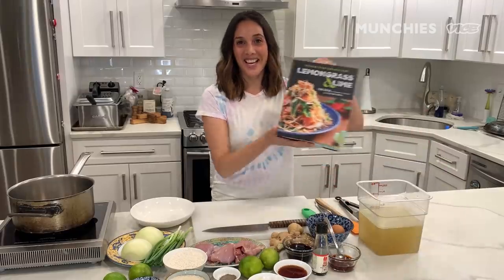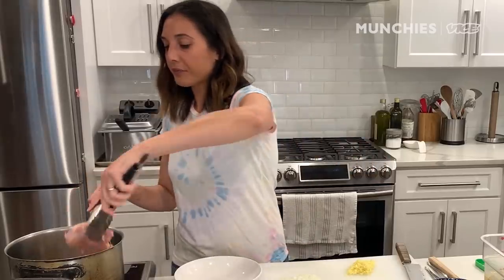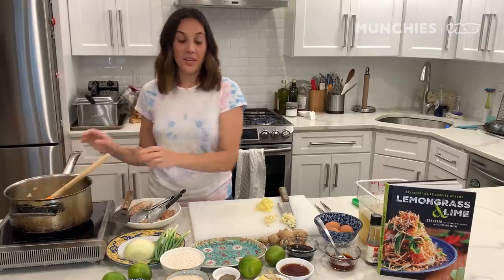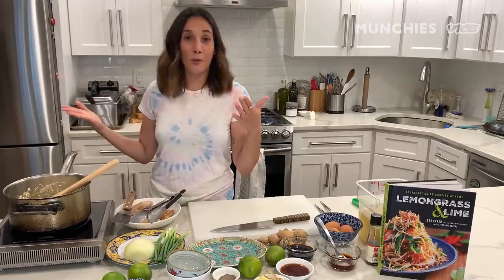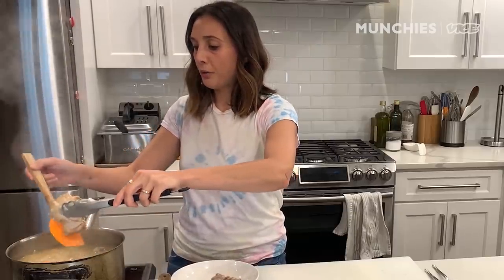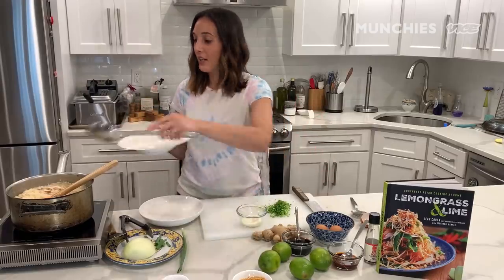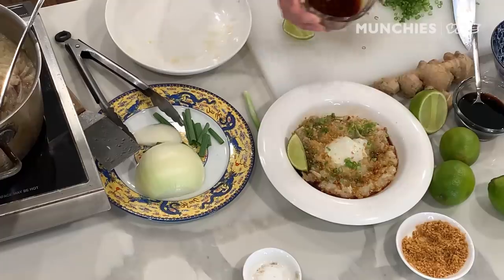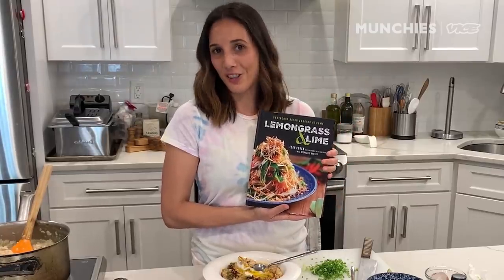Filipino Arroz Caldo With Leah Cohen | Quarantine Cooking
Leah Cohen, chef and author of “Lemongrass and Lime: Southeast Asian Cooking at Home,” is making arroz caldo, one of her favorite Filipino comfort foods. Leah’s arroz caldo, a Southeast Asian rice porridge, is made with two kinds of rice, chicken thighs, chicken stock, and a variety of flavoring agents like fish sauce, soy sauce, ginger, scallion, chili oil, and more. She tops her arroz caldo with a sous vide egg and crispy fried garlic, making it a perfect warming breakfast.